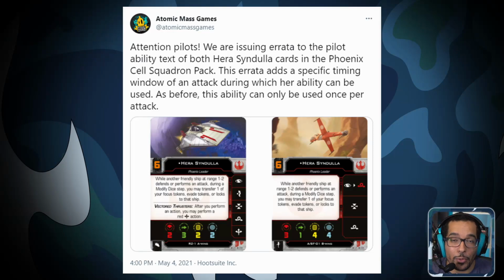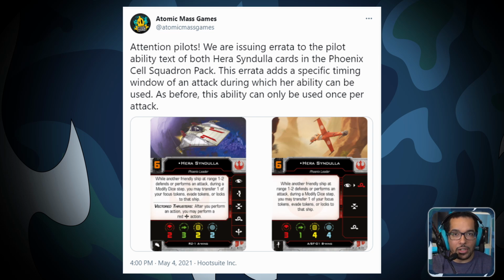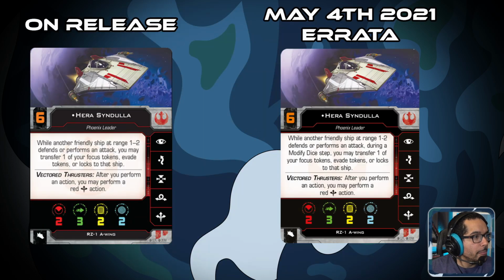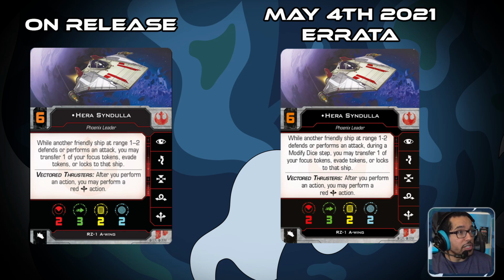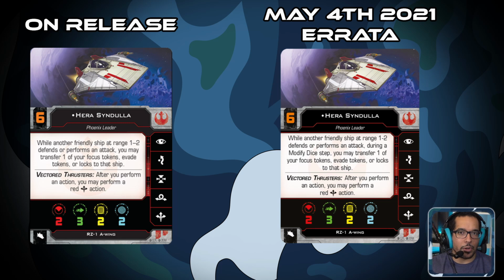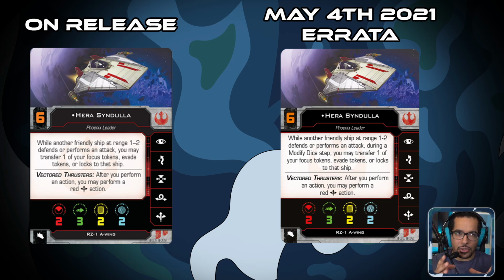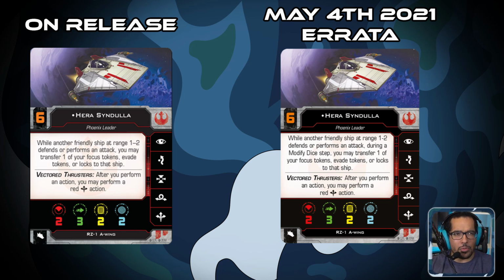Official Hera Errata from Atomic Mass Games!!! - X-wing News